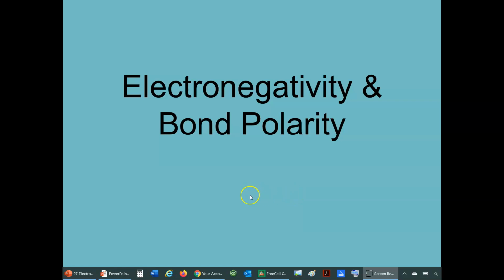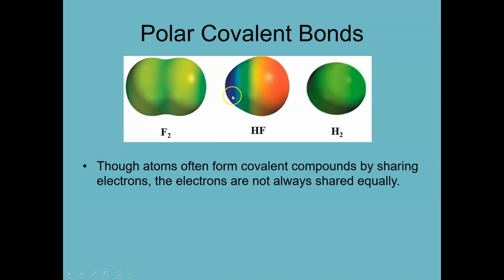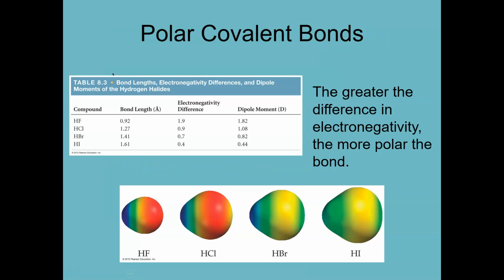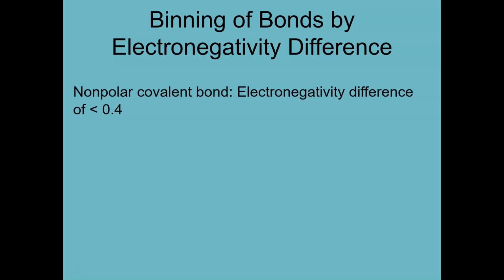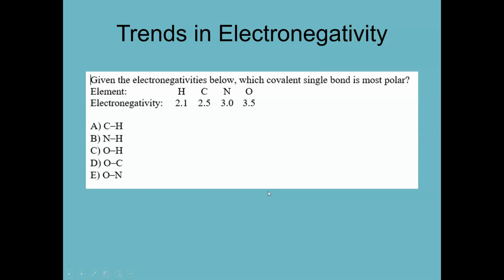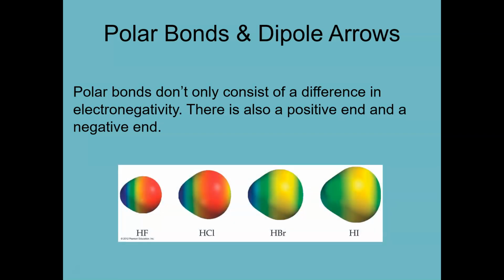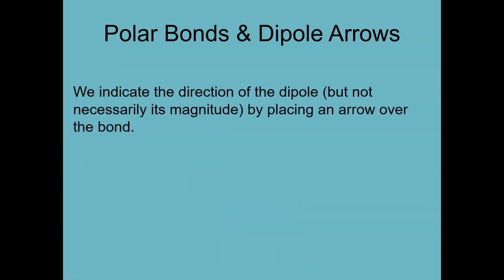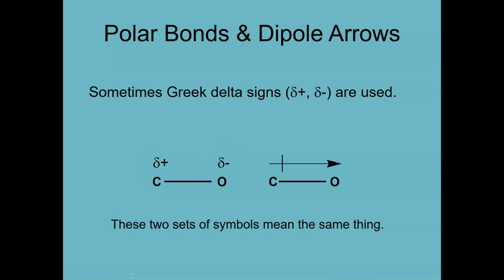Electronegativity & Bond Polarity